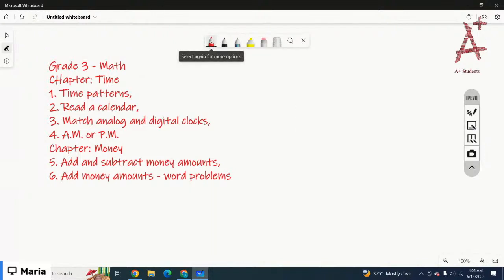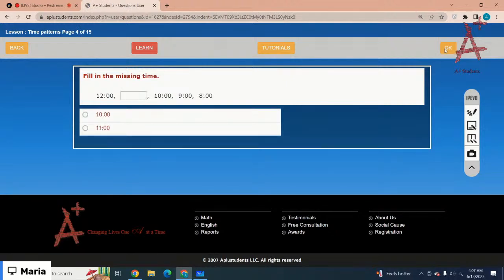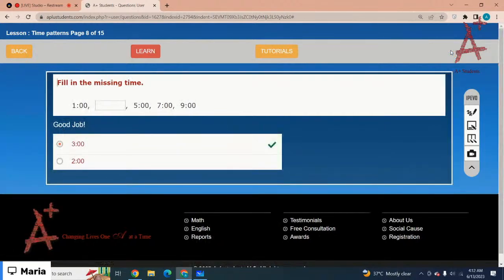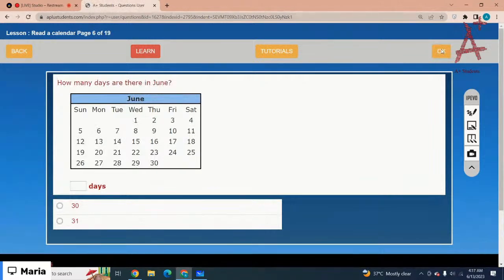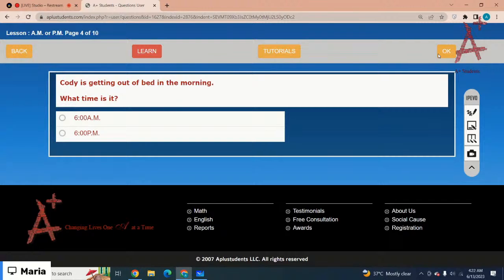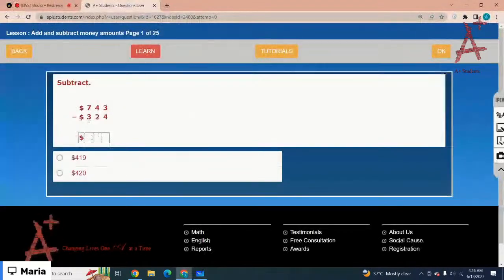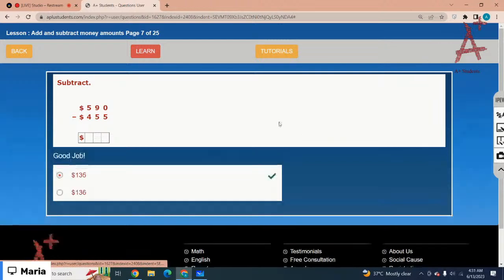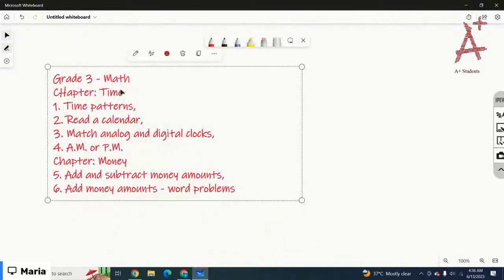Grade 3 - Time patterns, Read a calendar, Match analog and digital clocks, A.M. or P.M., Add and …